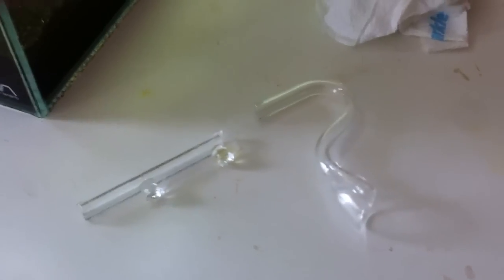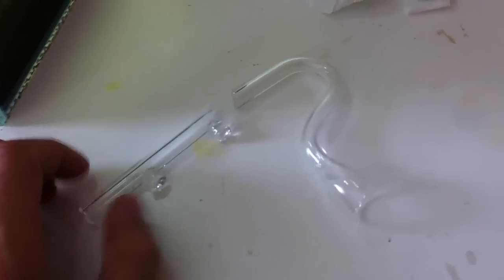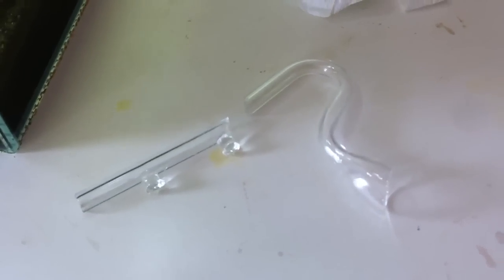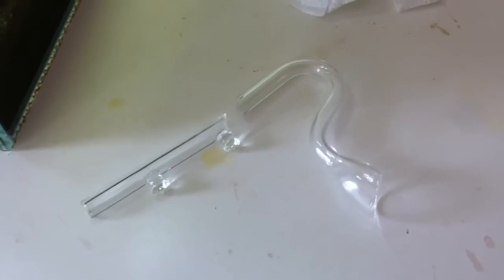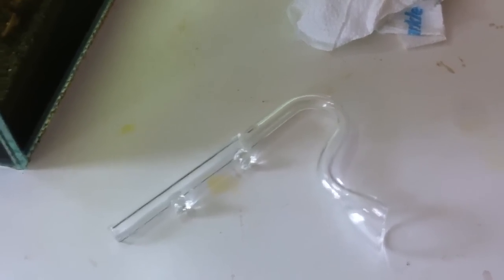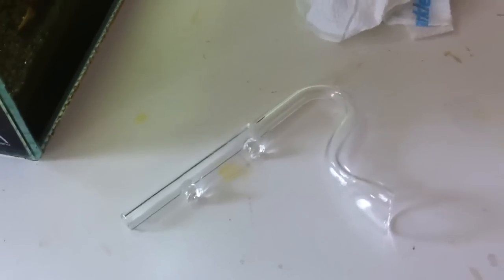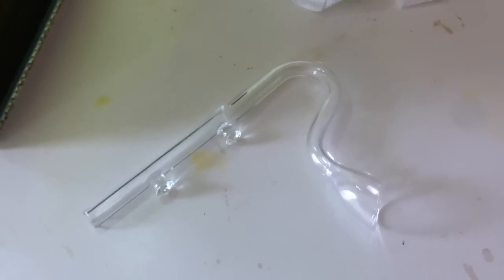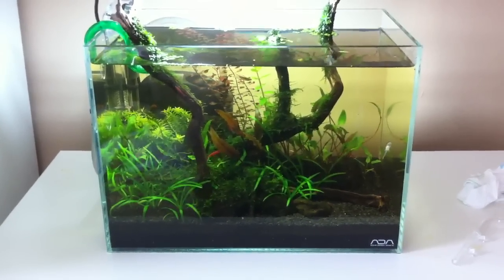Some help fixing my glass pipes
Need some advice on how to fix these glass lily pipes that broke on me. I tried glass glue but that didn't work. Let me know. This layout is coming along nicely. Low tech no co2 for now.